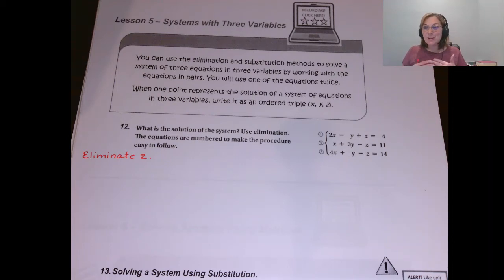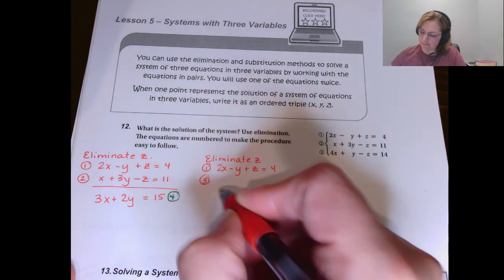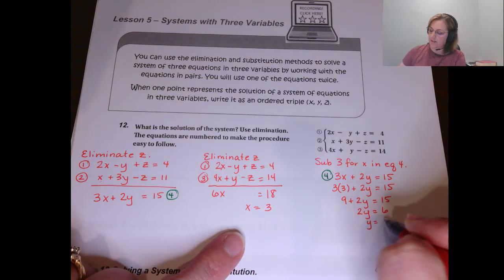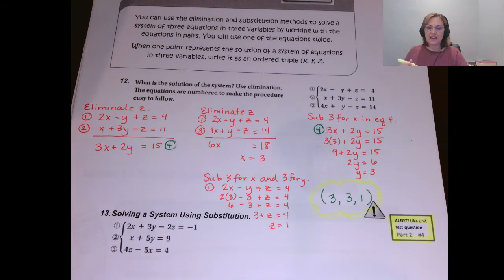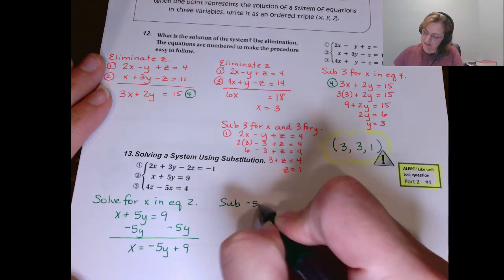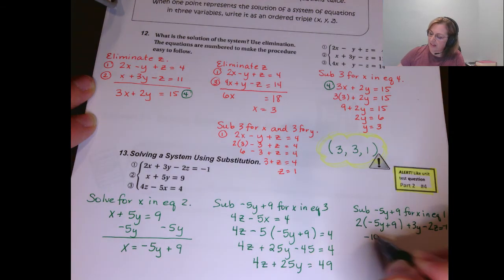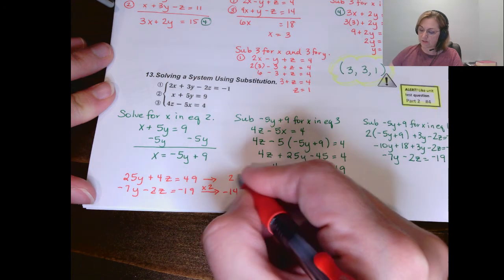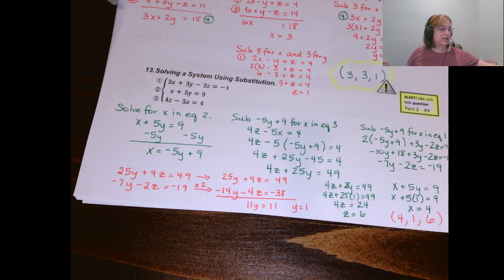Alg 2A U4L5 Reading Guide